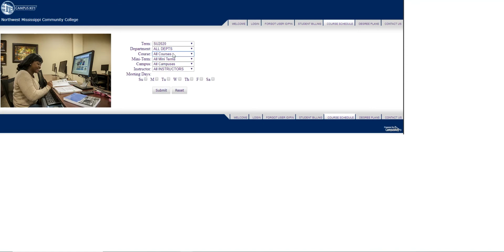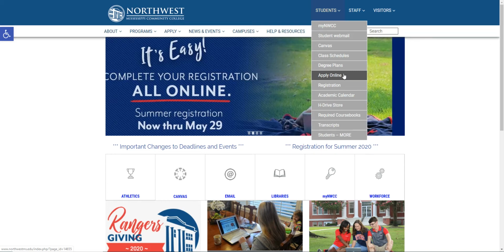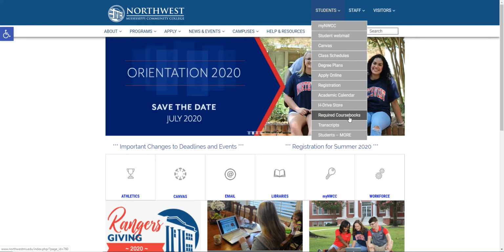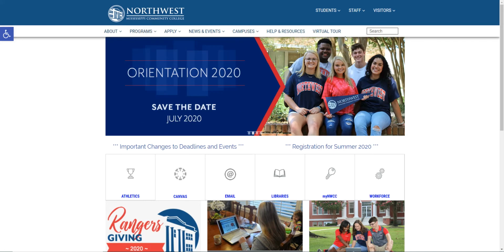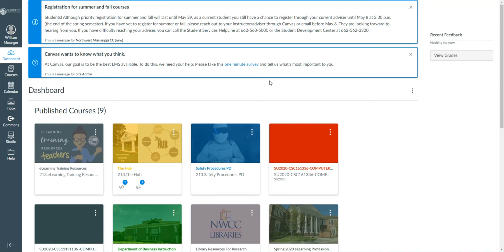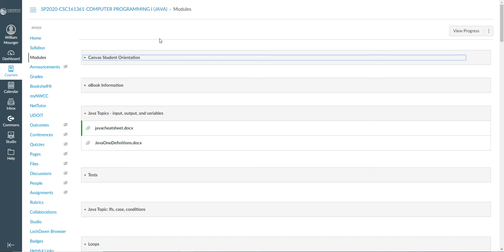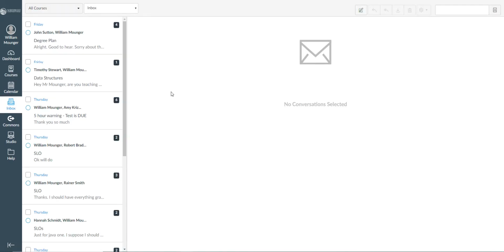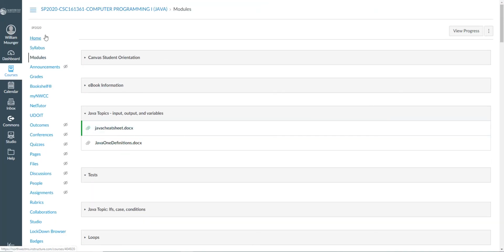Intro to Canvas - Java One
Introduction in to how to use Canvas